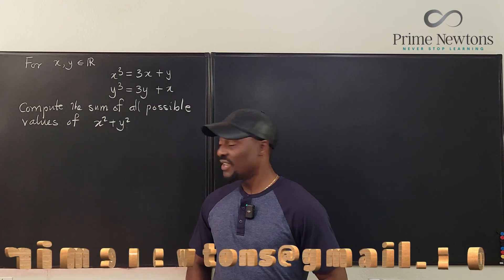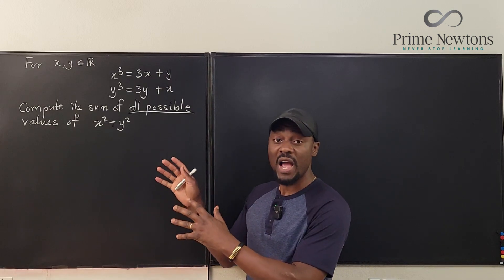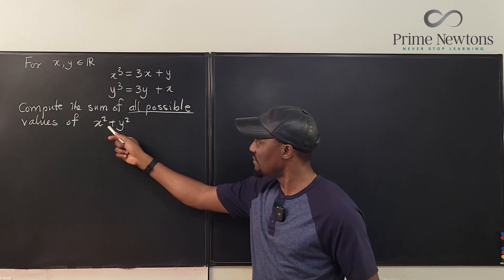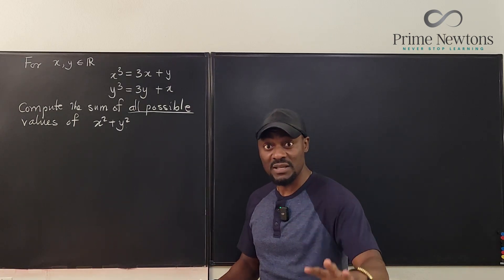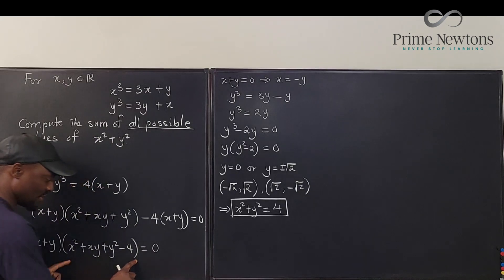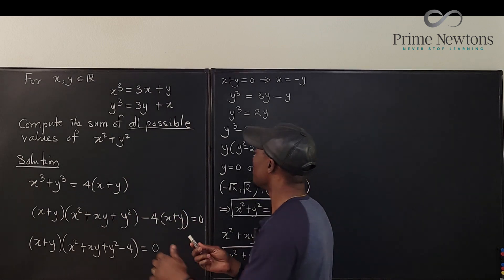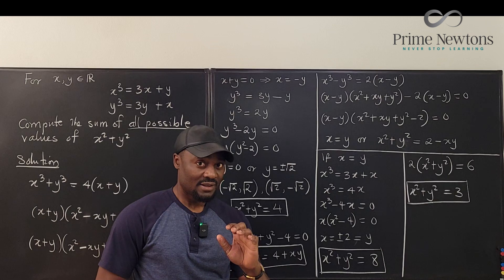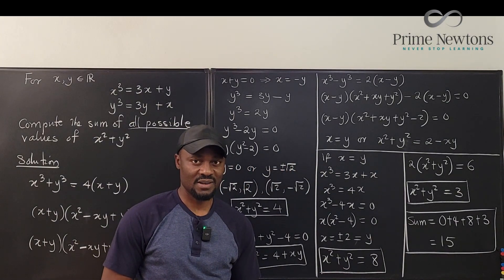Find the sum of all possible values of x² + y²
This problem is from the Harvard-MIT Mathematics Tournament.